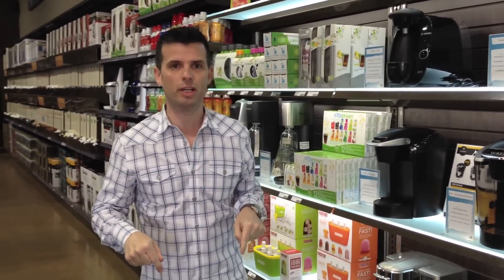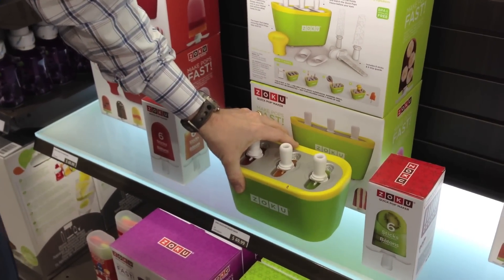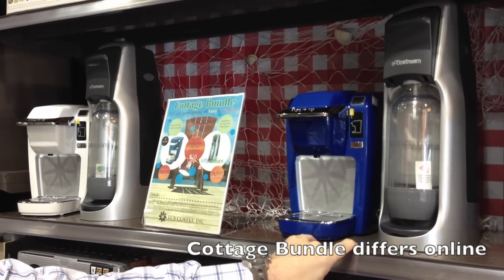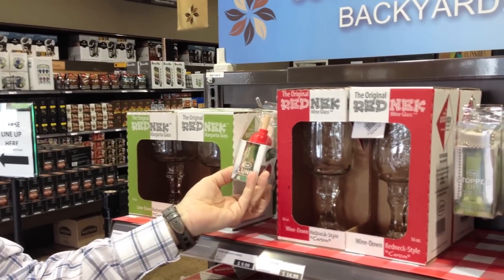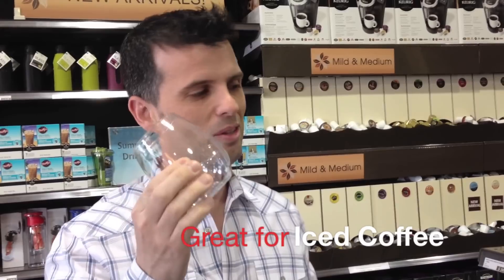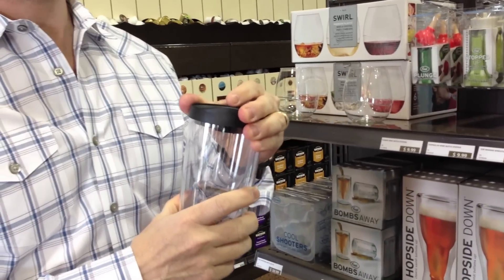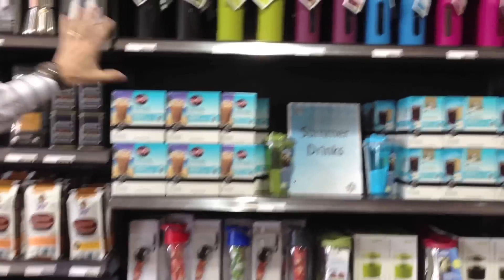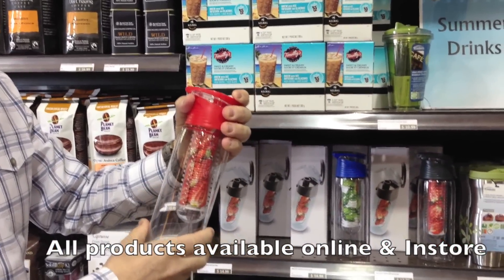May 2013 at ECS Coffee Inc.